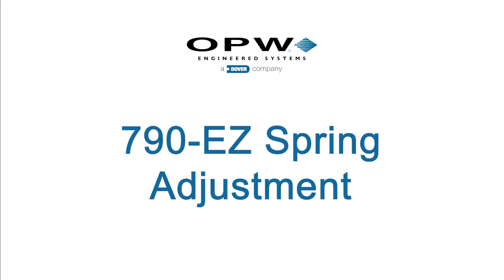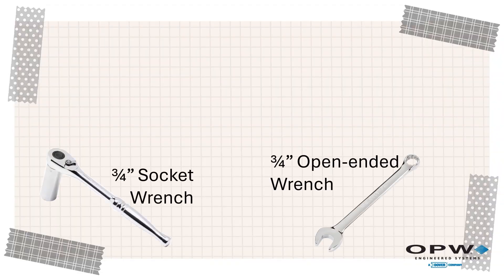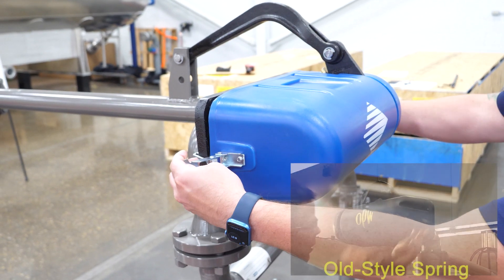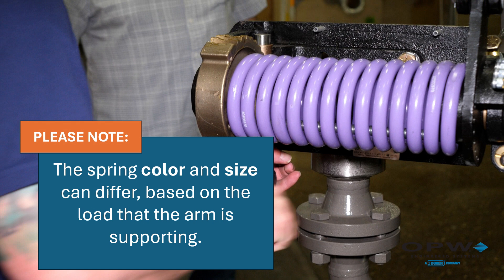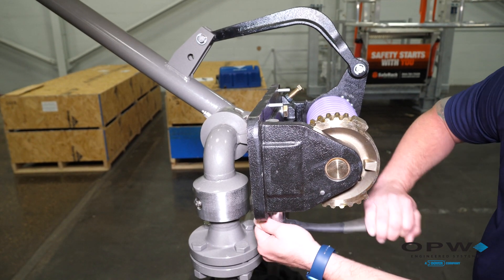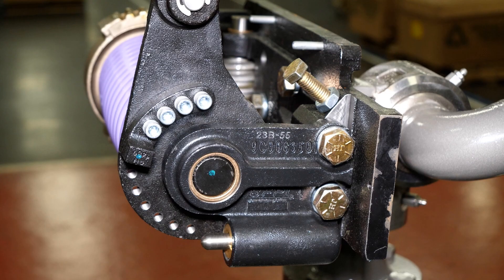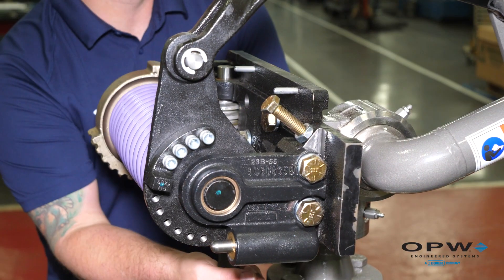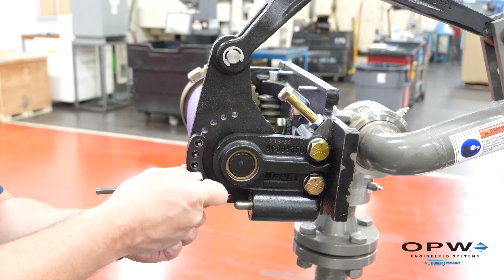OPW Engineered Systems 790-EZ Adjustment Video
The OPW 790 Series EZ Adjust Loading Arm Spring-Balance permits any one of a full range of spring balance adjustments with a simple turn of the wrench. The 790 is the ultimate user-friendly solution to spring adjustment. With this technology, the loading arm no longer has to be in the vertical position to make adjustments. In most cases, adjustments can be made from any position.